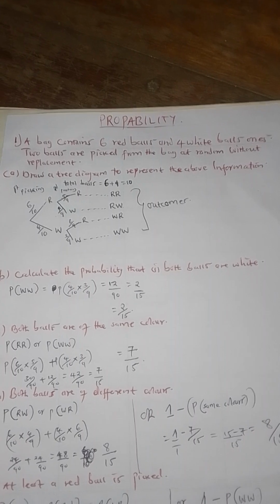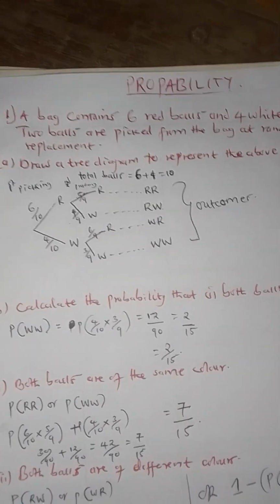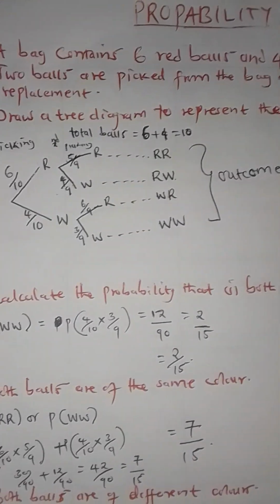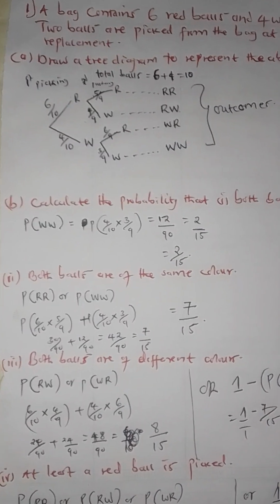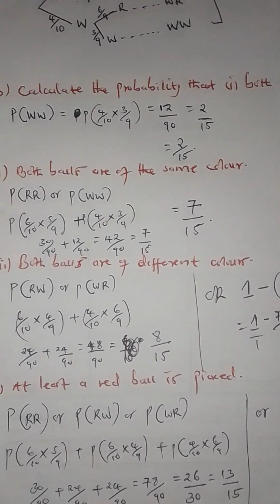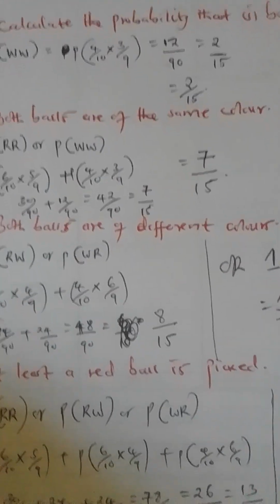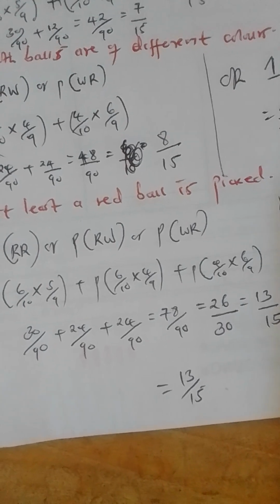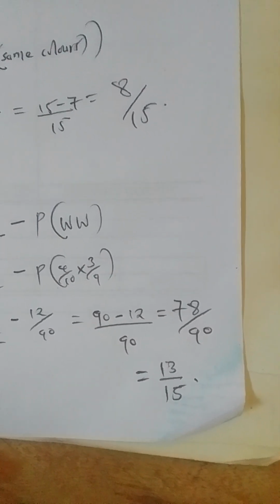KCSE Probability questions Teacher Geoffrey#